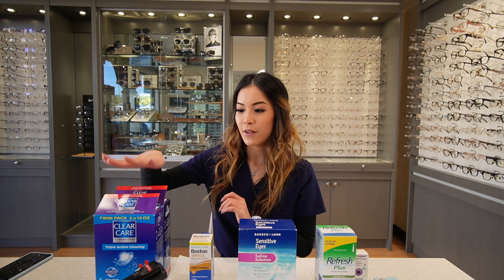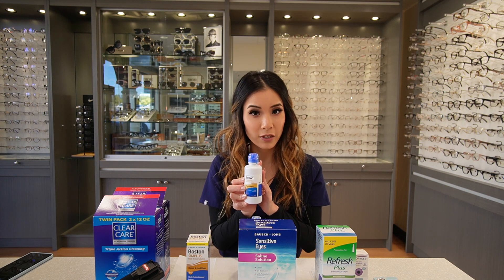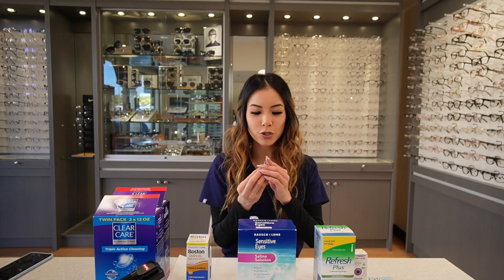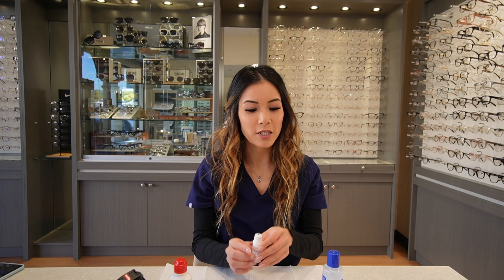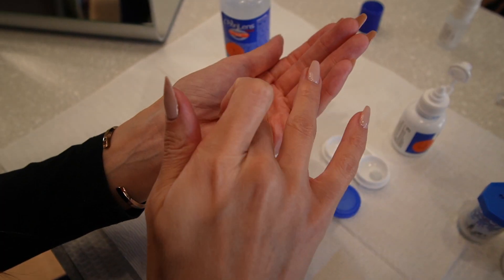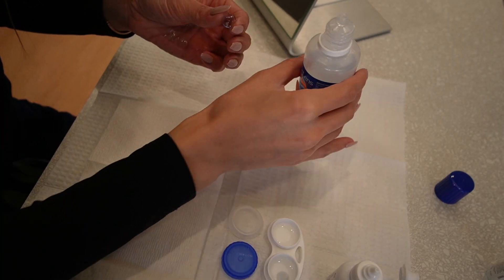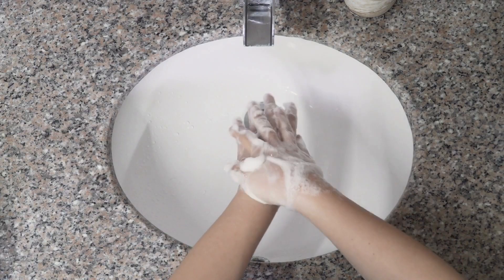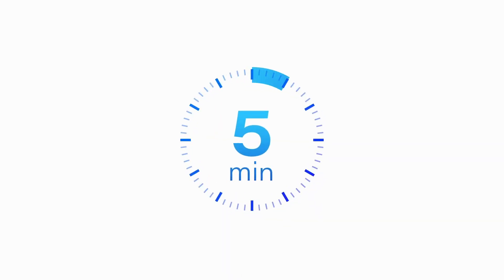How to clean and care for orthokeratology (ortho-k) lenses and which products to use (English)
In this video, Melissa explains how to clean and care for your orthokeratology / ortho-k lenses. She also explains which products to use for the care of your ortho-k lenses and how to use them properly.

Melissa is the myopia management coordinator at Bright Vision Optometry.

Bright Vision Optometry a family private practice is located in Chino Hills, CA. We specialize in myopia management treatments including orthokeratology, atropine eye drops, CooperVision MiSight® and Acuvue ABILITI™.

Video shot and edited by: @DrAlanEyeCareClassroom
Check out Dr. Alan's channel for more eye care tips and recommendation!